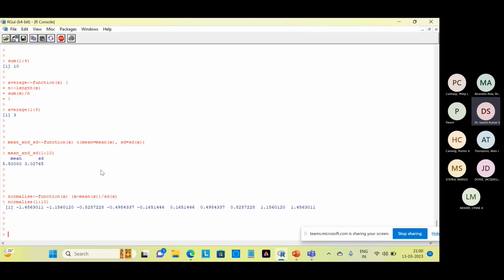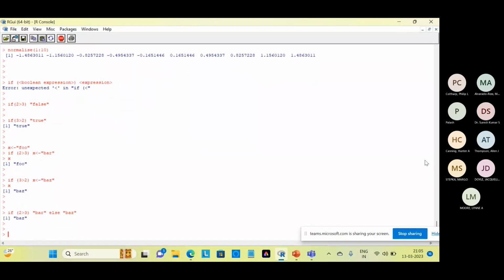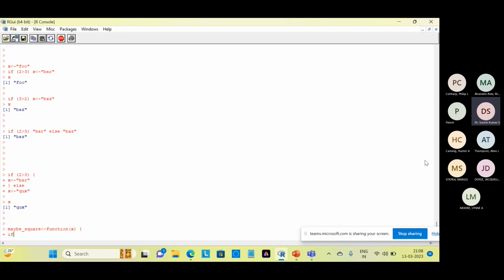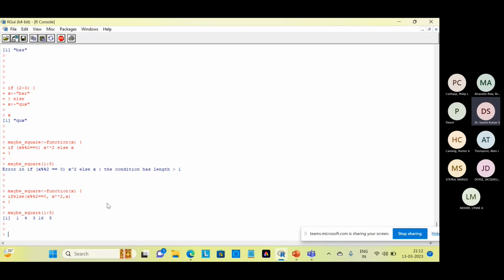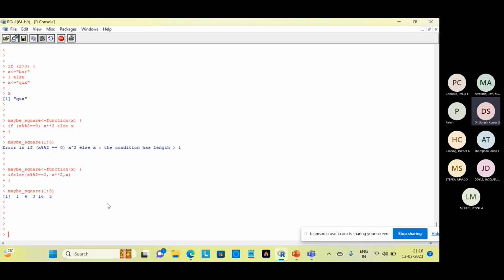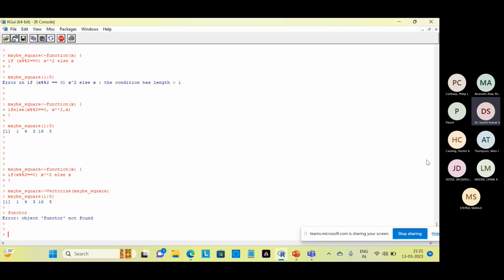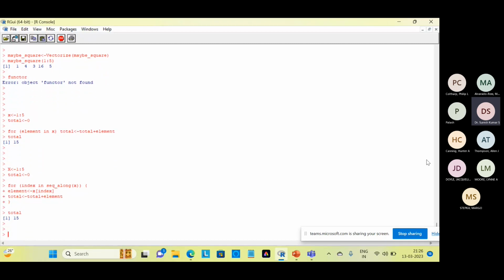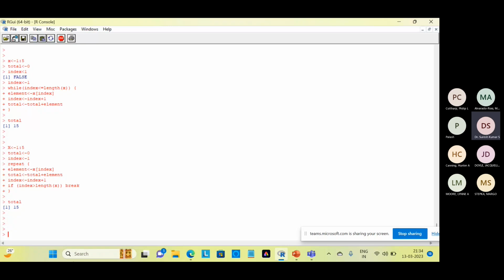R Programming |Data Structure | Matrics | Arrays | Vectors | Data Types I Dataframes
R programming outline step by step:

Variable types and data structures in base R
• Variables and assignment
• Data types
o Numeric, character, boolean, and factors
• Data structures
o Vectors, matrices, arrays, dataframes, lists
• Indexing, subsetting
• Assigning new values
• Viewing data and summaries
• Naming conventions
• Objects

We want to ensure that our learning module will help millions of people, because entire course is free of cost.
Our trainers are highly qualified, they have given their best to simplyfy the topics.